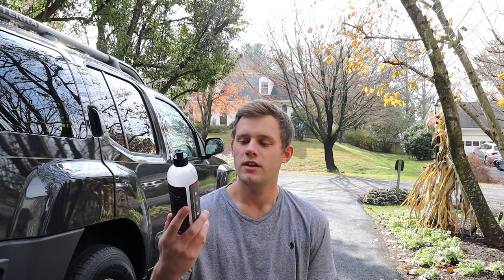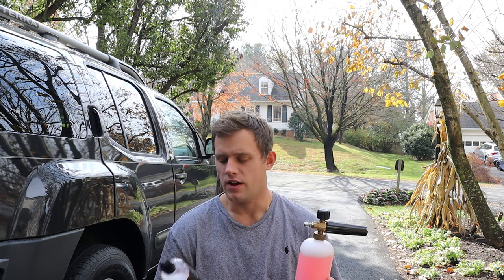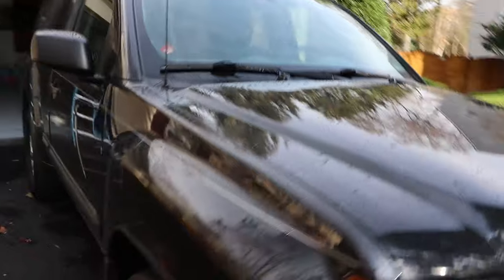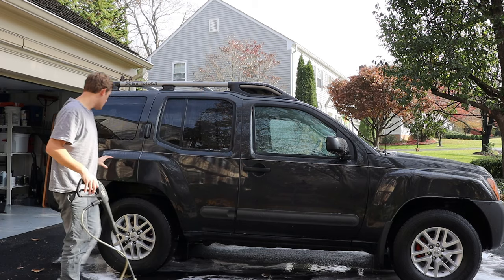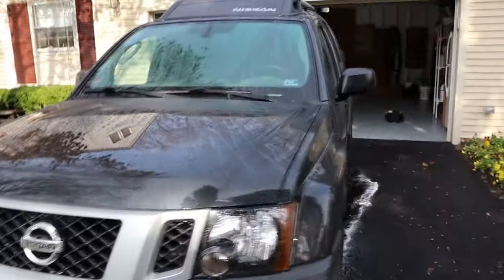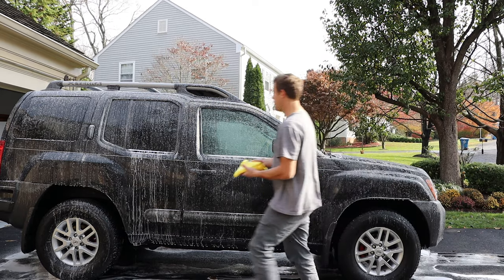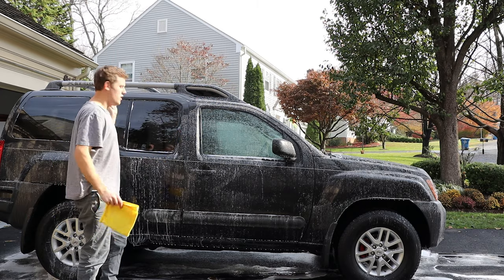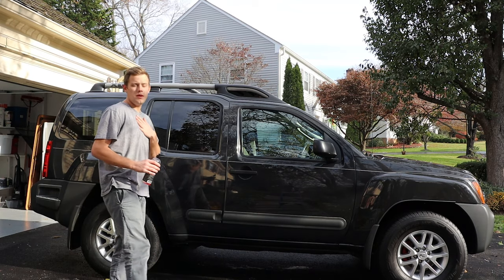Jay Leno's Garage Vehicle Wash Review (foam cannon)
In this video i review Jay Leno's Garage Vehicle Was.